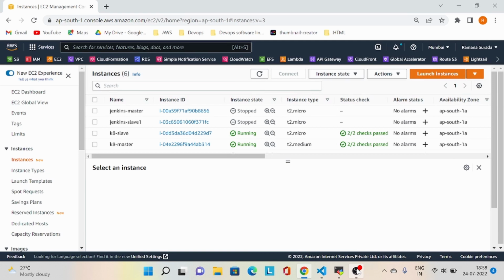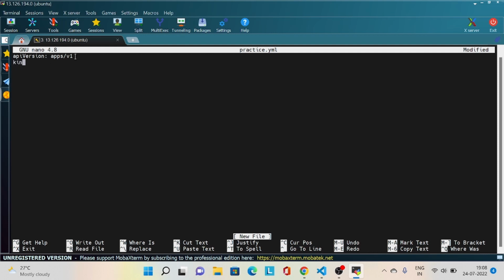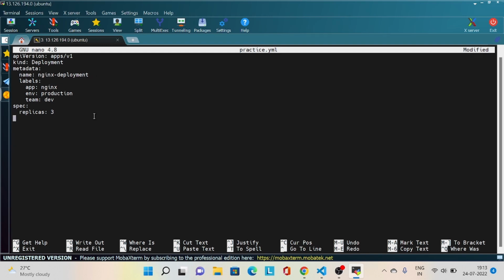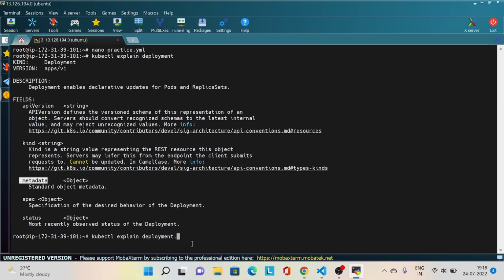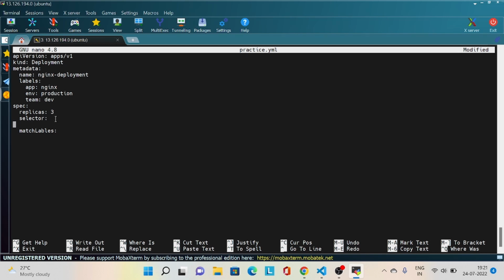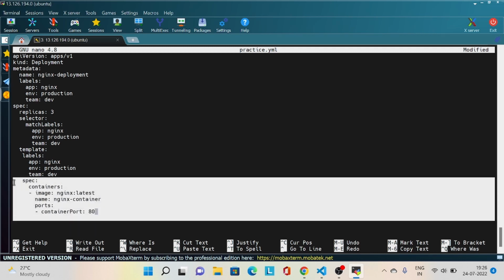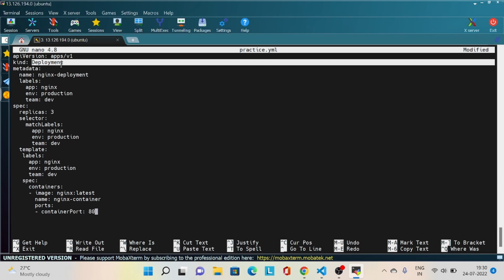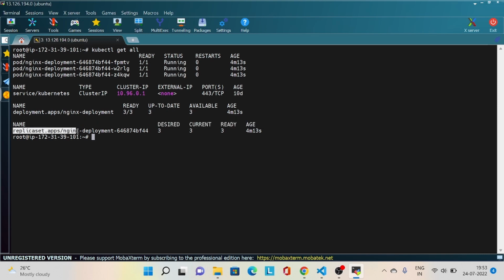Kubernetes YAML file | manifest file | Deployment | Pod creation | mymt15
In this video, I explained YAML(manifest file) configuration file in Kubernetes. By using this manifest file we can create pods and in this video, I am using deployment as an object type.

correction: insert 'metadata' under the 'template' section above the 'labels'